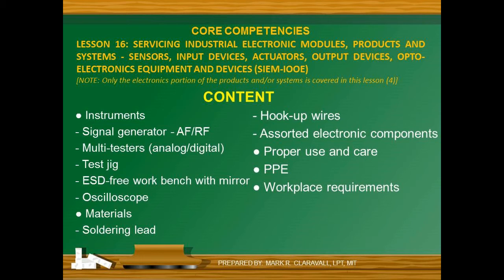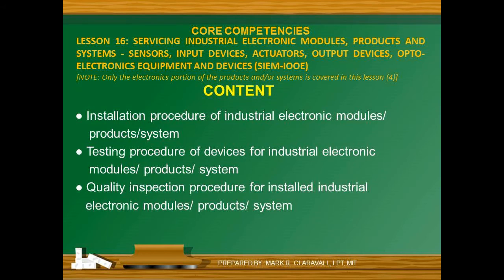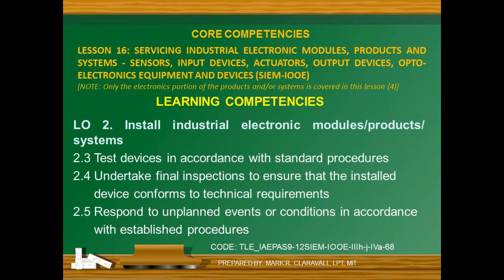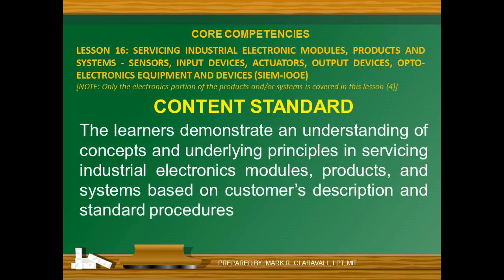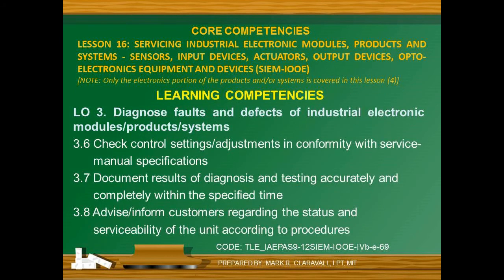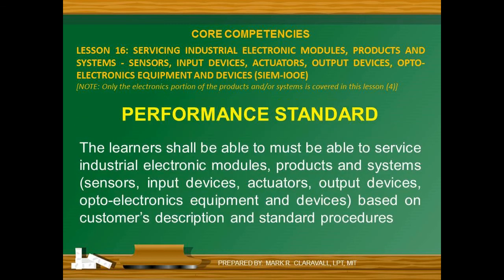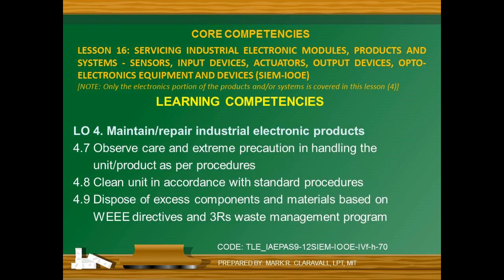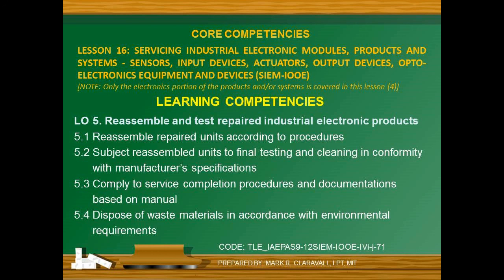LESSON 16: SERVICING SENSORS, INPUT DEVICES, ACTUATORS, OUTPUT DEVICES, OPTO-ELECTRONICS EQUIPMENT..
LESSON 16: SERVICING INDUSTRIAL ELECTRONIC MODULES, PRODUCTS AND SYSTEMS - SENSORS, INPUT DEVICES, ACTUATORS, OUTPUT DEVICES, OPTO-ELECTRONICS EQUIPMENT AND DEVICES (SIEM-IOOE)

INDUSTRIAL ARTS
ELECTRONIC PRODUCTS ASSEMBLY AND SERVICING NC II (EPAS NCII)
K to 12 – Industrial Arts – Electronic Products Assembly and Servicing (NC II) Curriculum Guide May 2016
Video Presentation Created by Mark R. Claravall
Alicia Vocational School
M.H. Del Pilar, Alicia, Isabela